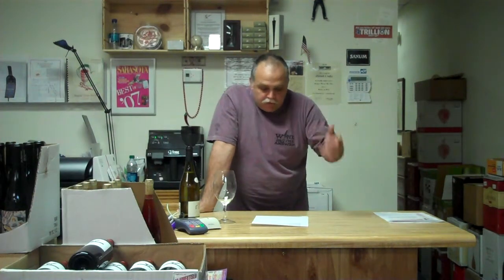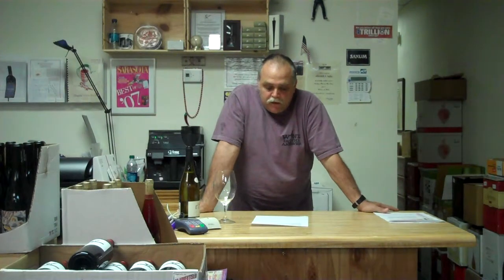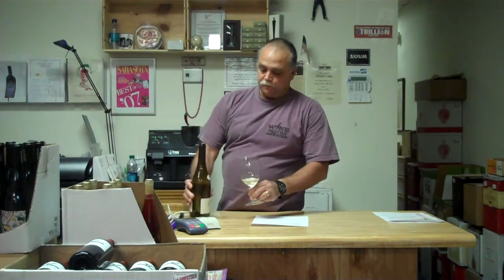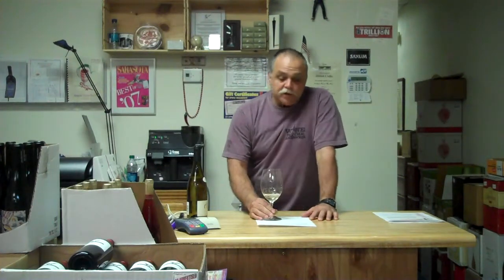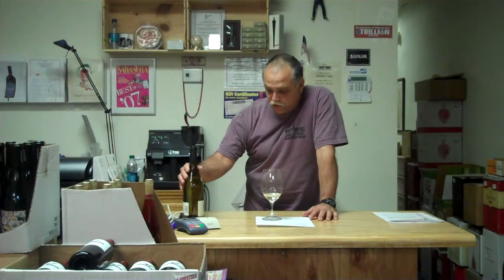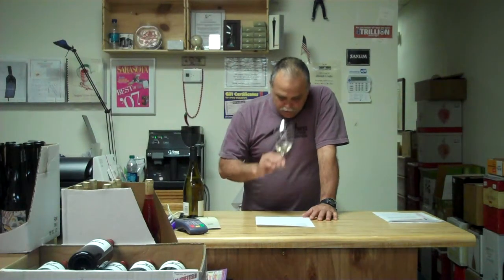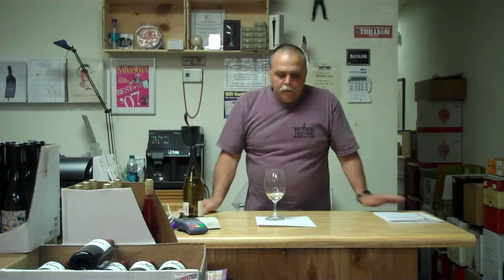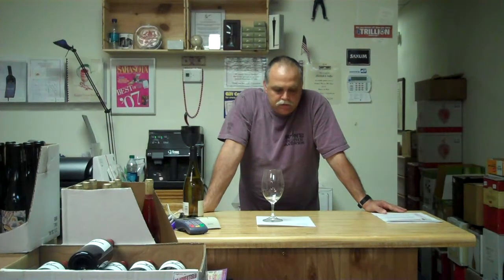Domaine Plouzeau 2010 Touraine Sauvignon Blanc $ 11.99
tasting the 2010 Domaine Plouzeau Sauvignon Blanc from the Touraine region in France